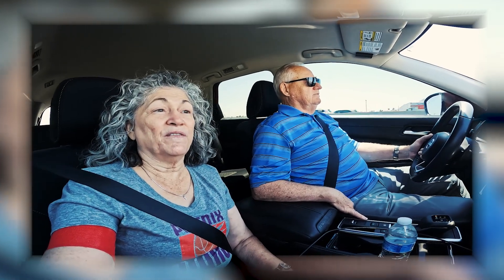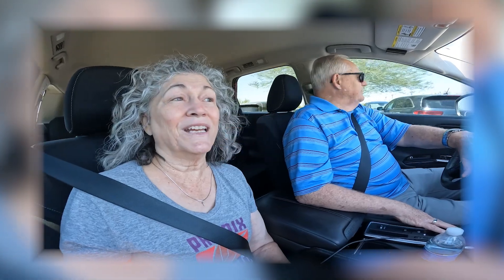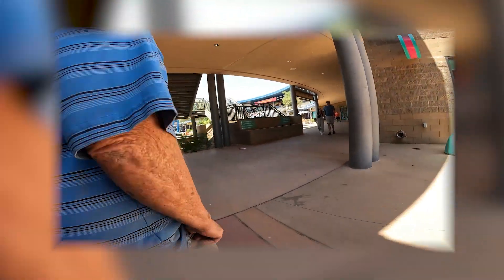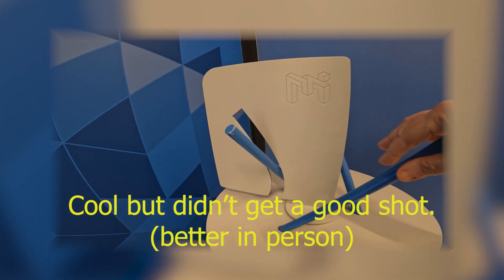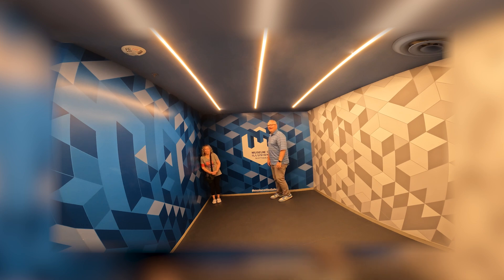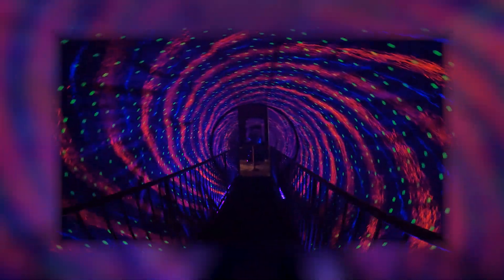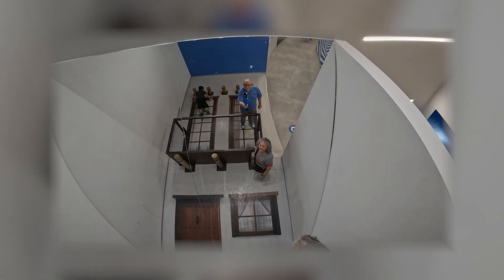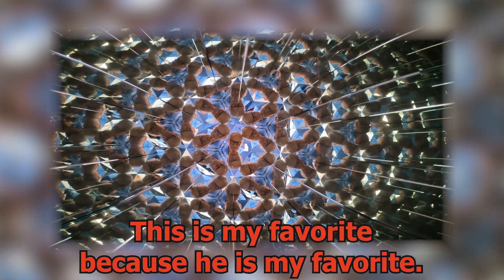Scottsdale Boardwalk Museum of Illusion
Our trip to the Museum of Illusion in Scottsdale, Arizona.  June 15, 2024